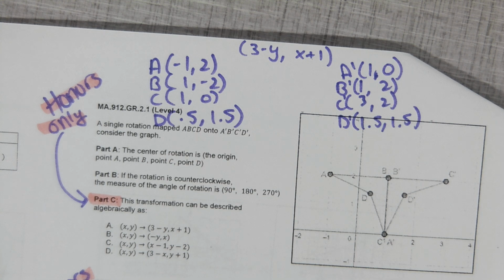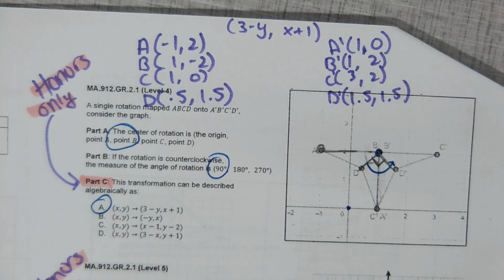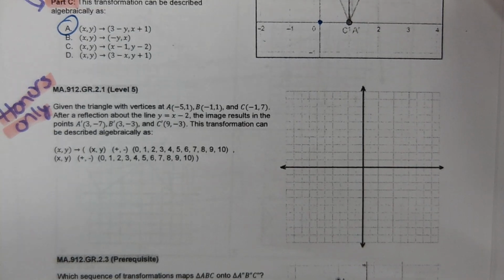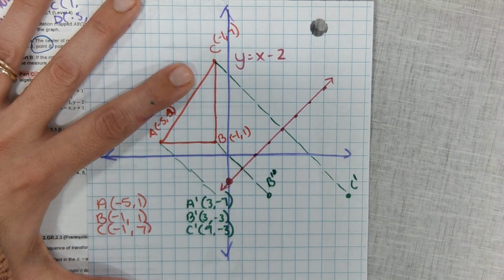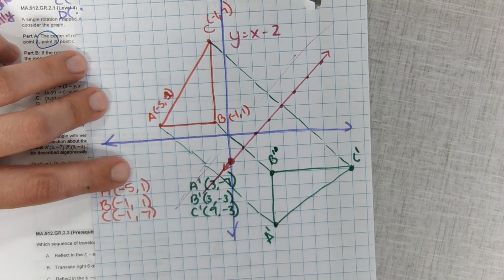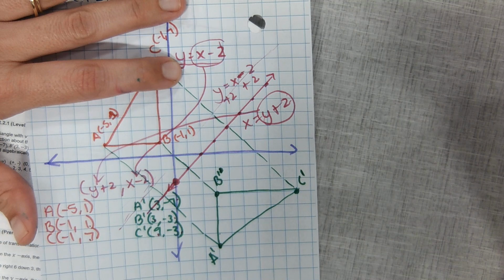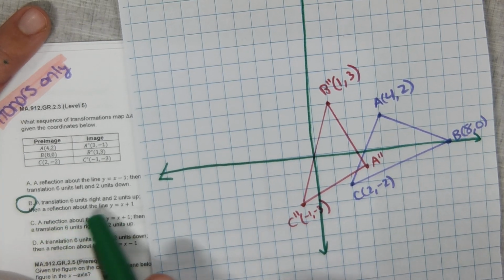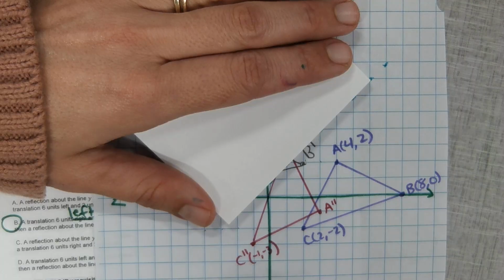Honors Geometry Midterm Review Level 5 Questions| #21, #22, and #27